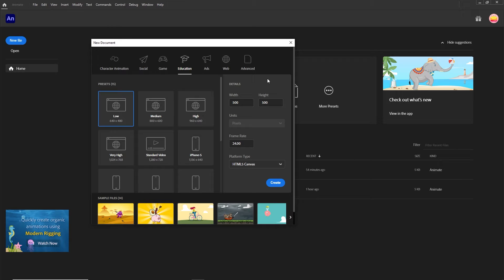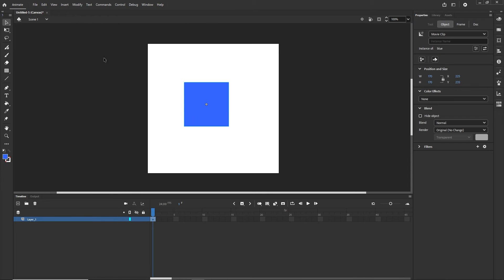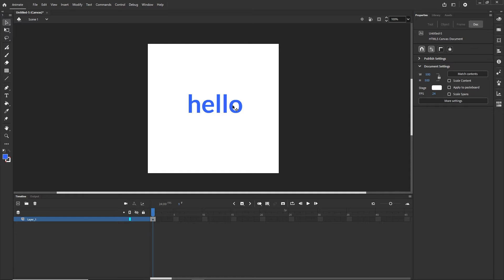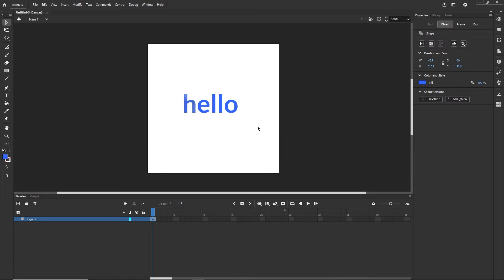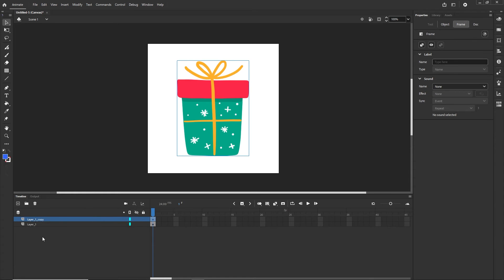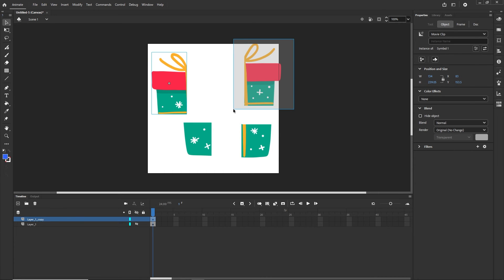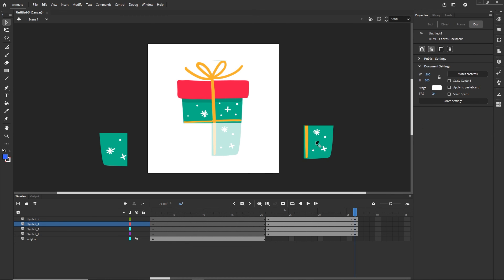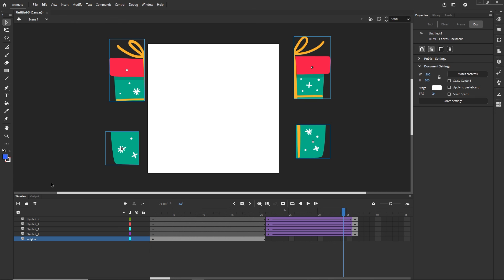Adobe Animate CC - BREAK APART - Movie Clip / Text / Image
I will show you how to use Break Apart in this Adobe Animate tutorial.